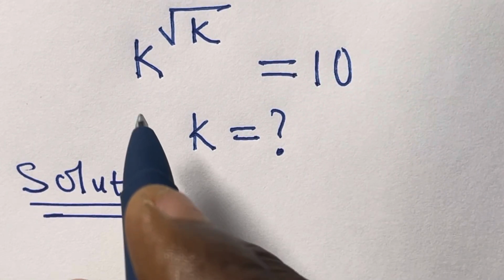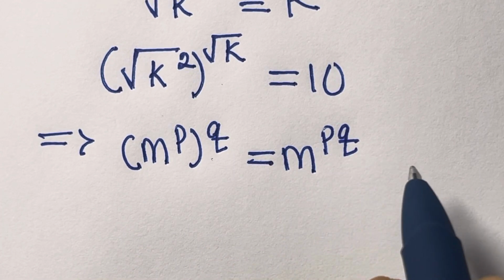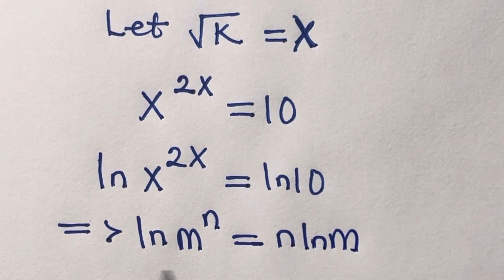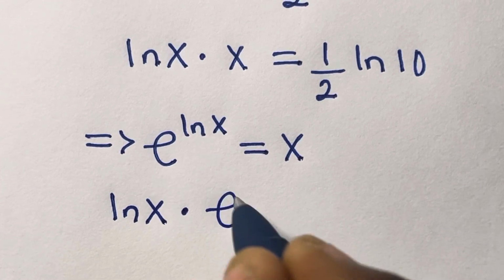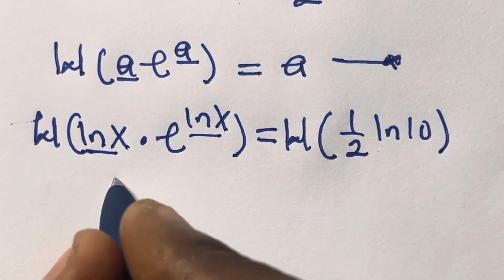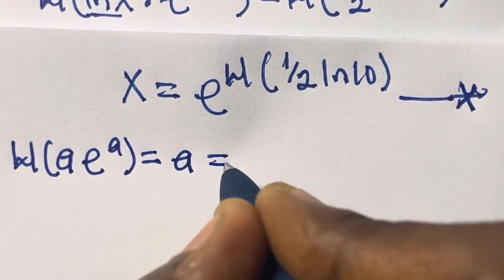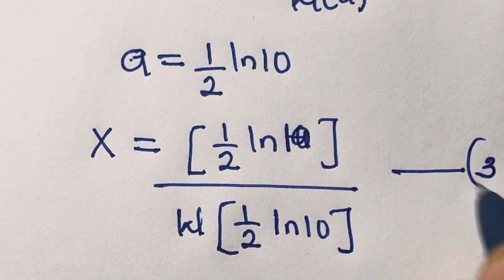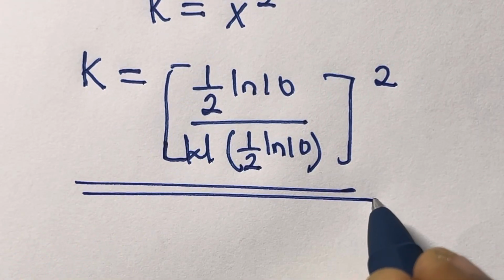Fast Method to Solve Exponential Equations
Fast methods to solve algebra exponential equations